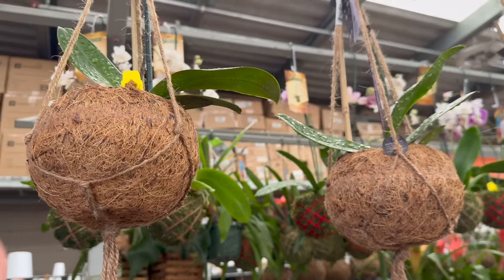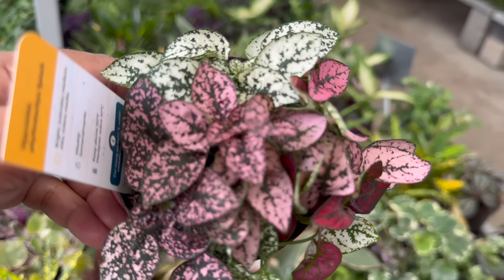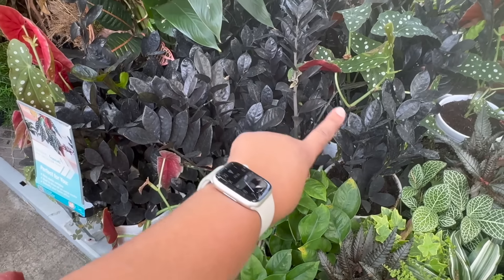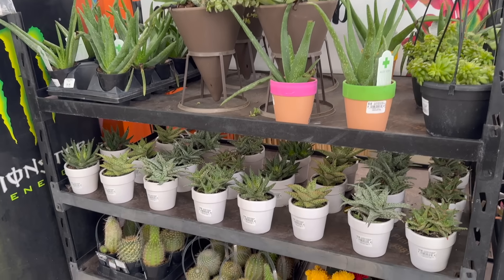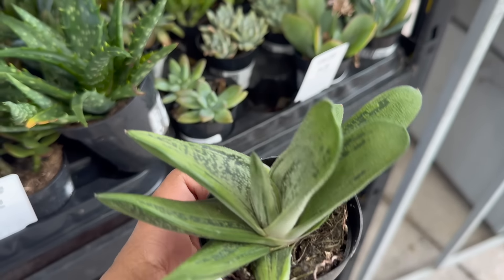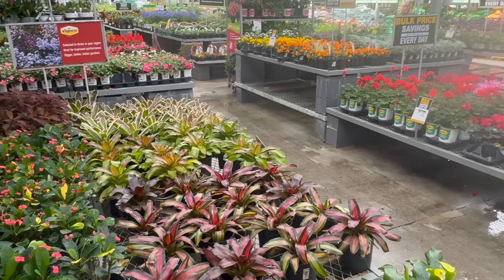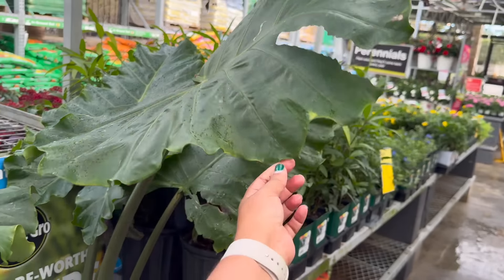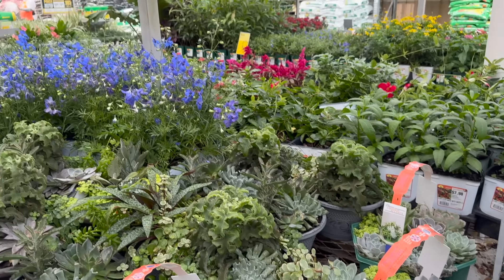Plant Shopping & Haul at Home Depot || Variegated Bear Paws, Whale Fins $5.98, Aglaonema Heng Heng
In this video I am plant shopping at Home Depot in Sunrise, Florida. Come see what all they had and what I got in the end!

Instagram & TikTok @plantlifewithconnie
Business Instagram @IGCREATIONS

or

CONNIE 10

💚 Connie 💚